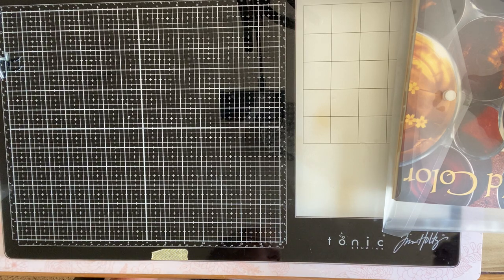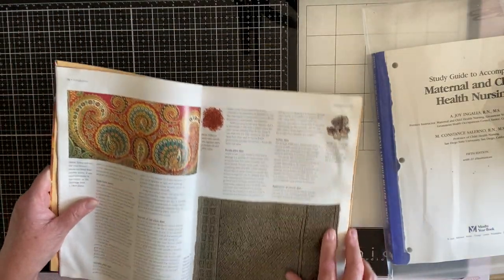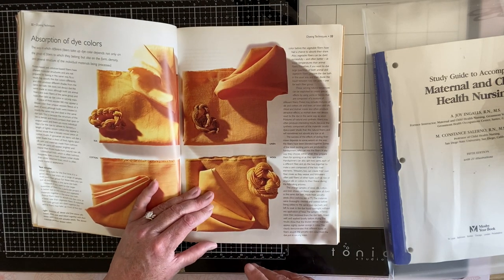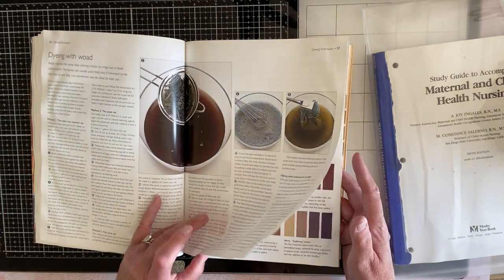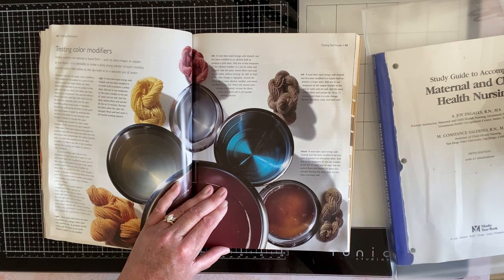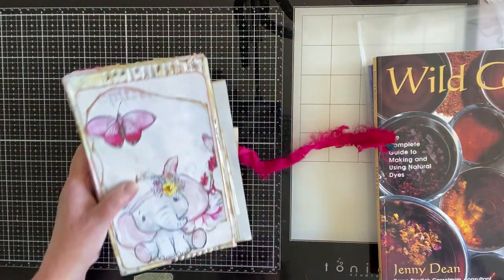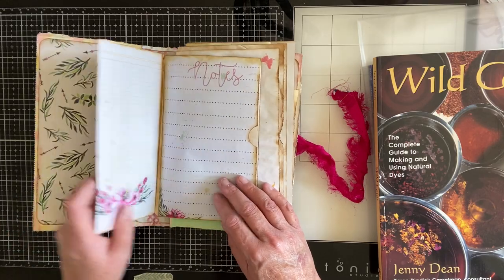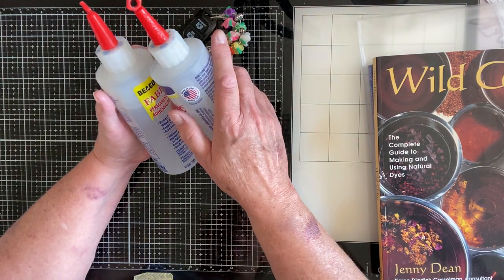Natural dyes for paper also fun dies!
Fun book share about dyeing fibers!